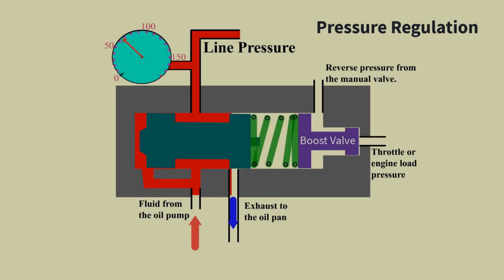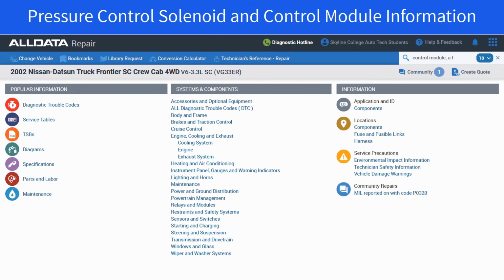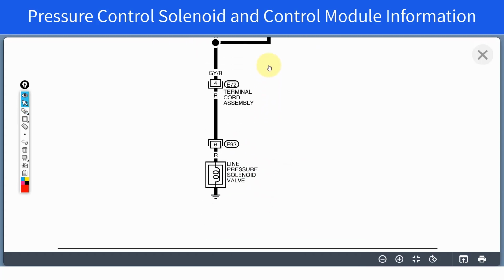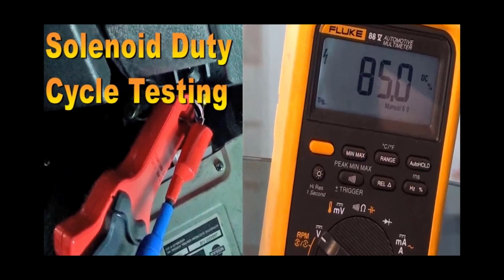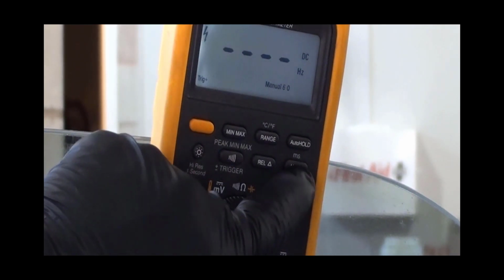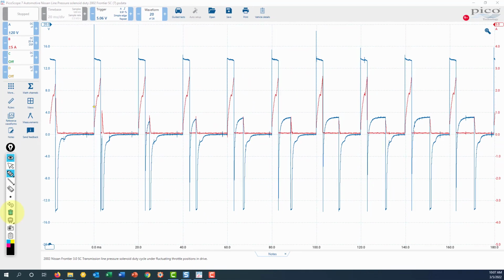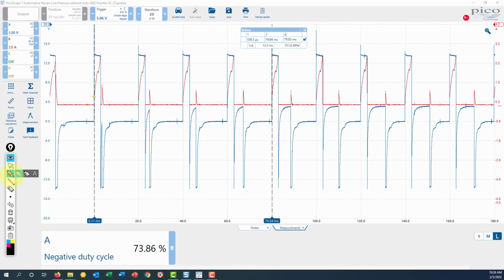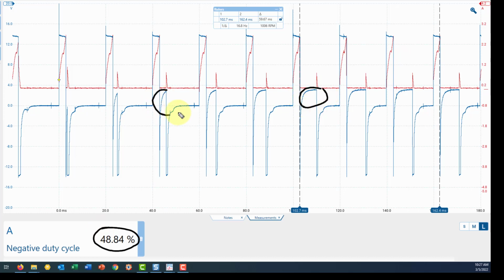Automatic Transmission Pressure Control Solenoids Operation and Testing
This is an educational video about how the electronic Pressure Control (PC) solenoid and pressure regulator valve work together to control fluid pressure in the automatic transmission. The video shows how to test the operation of the computer to send signals to the PC solenoid using a percent (duty cycle) meter as well as an oscilloscope and pattern analysis.